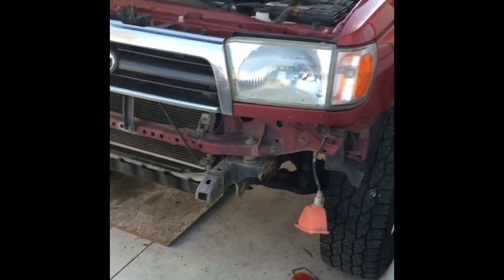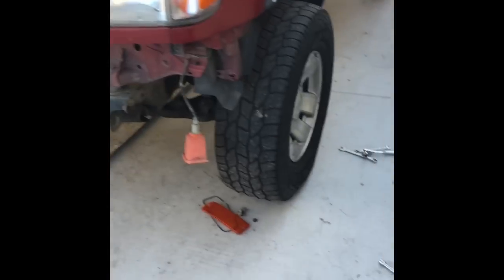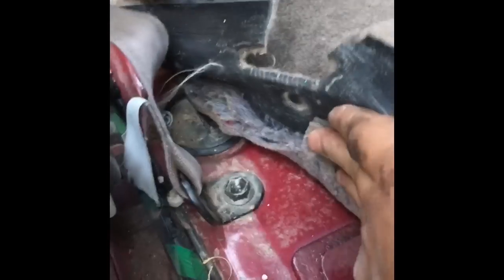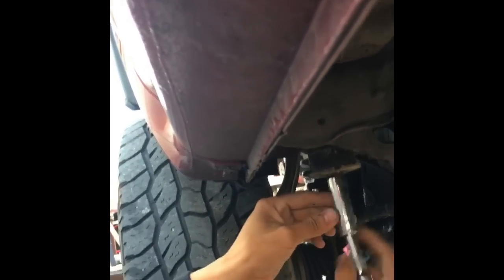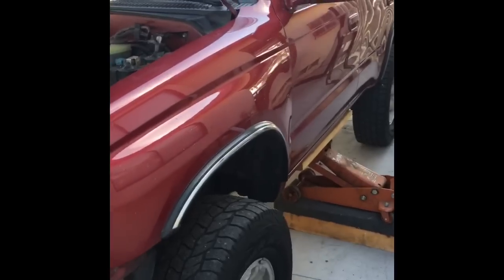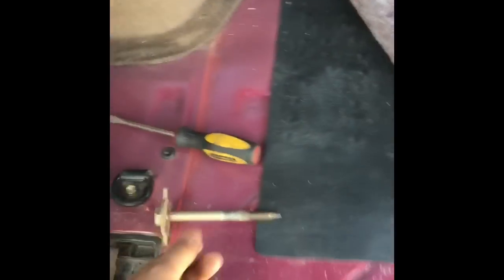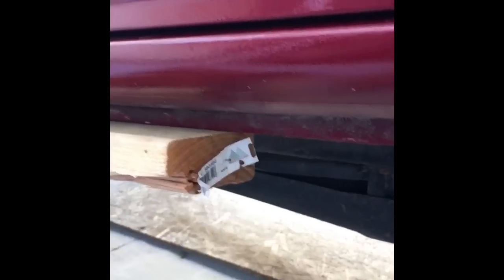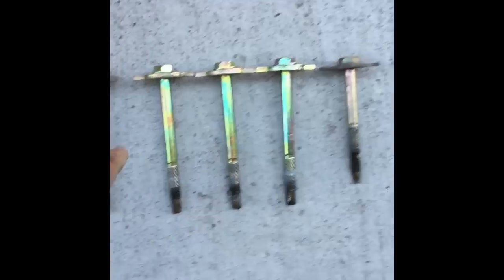3rd gen 2" body lift install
98 4Runner v6 auto